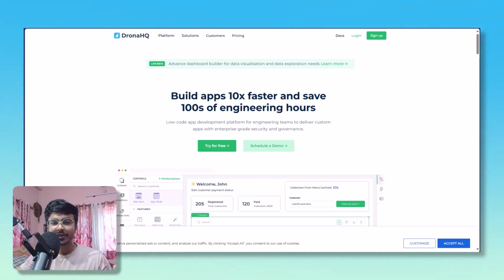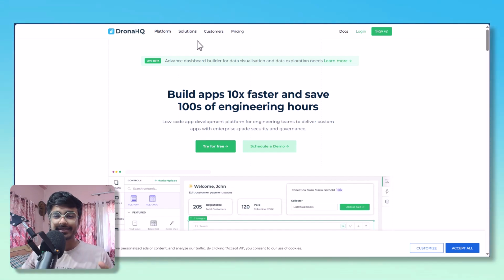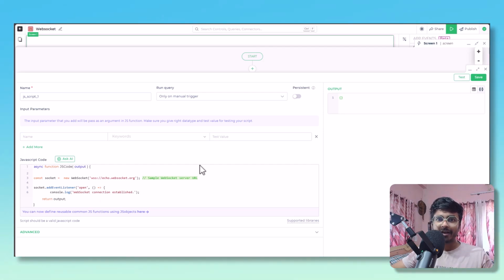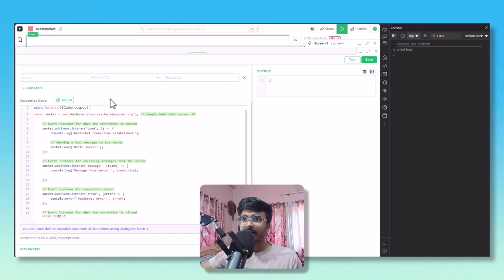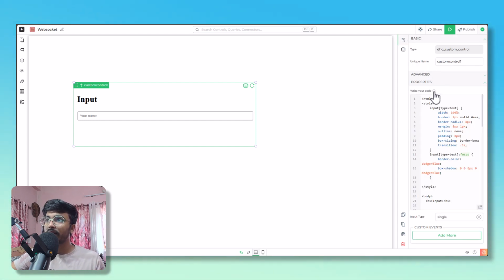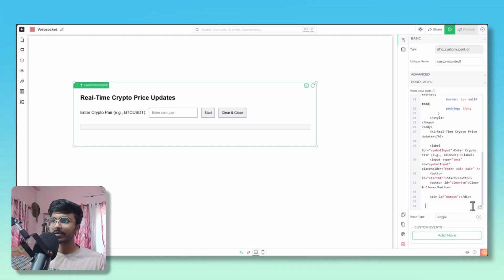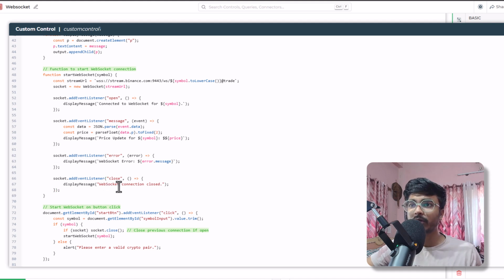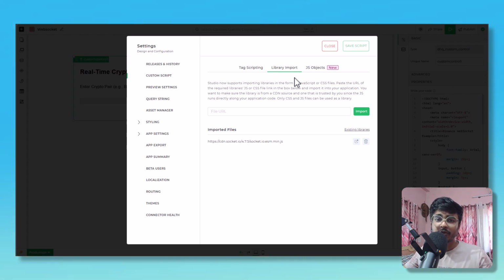How to Use WebSockets and Custom Controls in DronaHQ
Shibam Dhar, Developer Advocate at DronaHQ, walks you through the basics of WebSockets, including its working (handshake, data frames, and closing the connection). The video demonstrates how to implement WebSocket functionality in the DronaHQ platform using JavaScript.

You'll also discover the power of DronaHQ's new Custom Control component, which enables you to design and code your own interfaces for real-time data, such as live cryptocurrency price updates.

Learn how to create connections, handle errors, and close WebSocket connections efficiently.

This walkthrough also explores the flexibility of importing WebSocket libraries like socket.io for broader use across screens and applications.

Perfect for developers looking to enhance their applications with real-time data updates using DronaHQ's innovative tools!

Key Highlights:
- Introduction to WebSockets and its functionality.
- Hands-on demonstration of WebSocket integration in DronaHQ.
- Building a live cryptocurrency price tracker with the Custom Control component.
- Exploring advanced features like library imports for WebSockets.